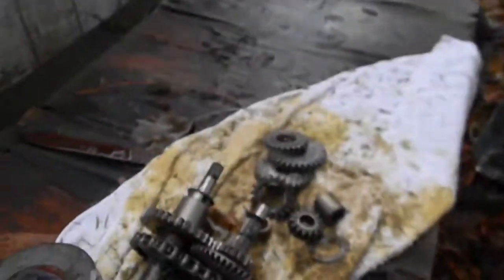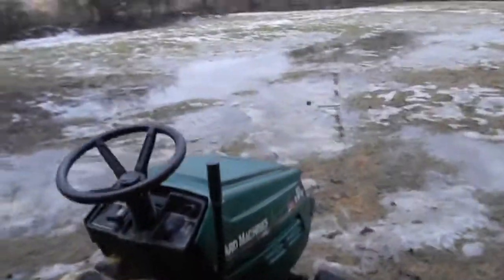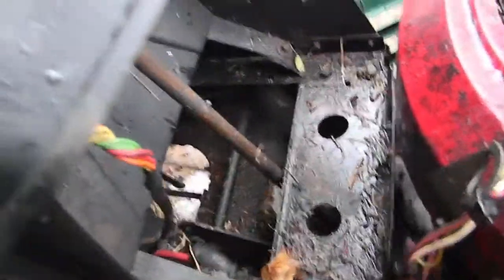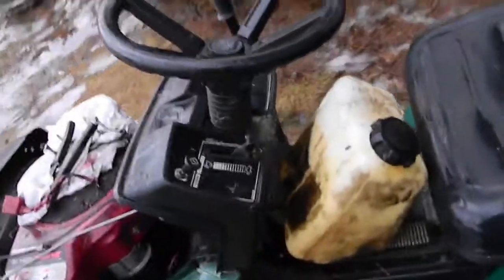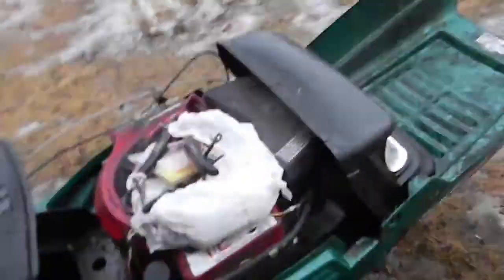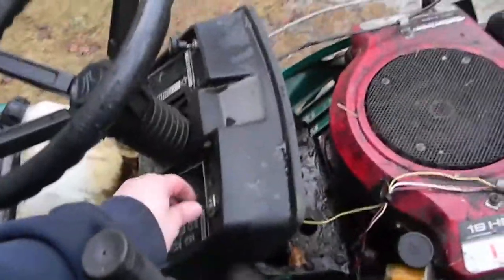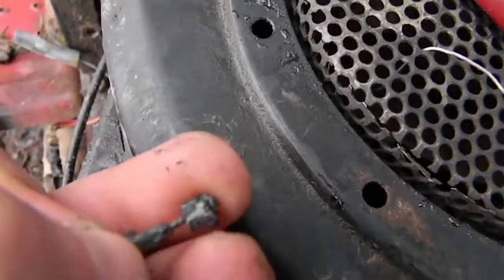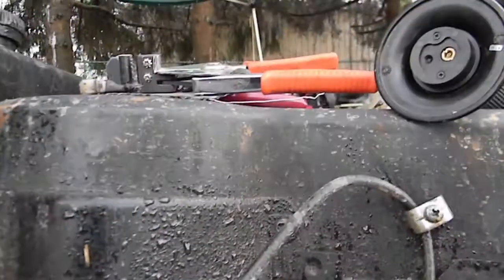Lawn Tractor Fire Story + a Quick Repair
computer resurrection video should come out tonight or tomorrow moring